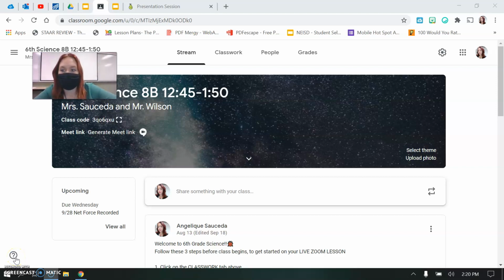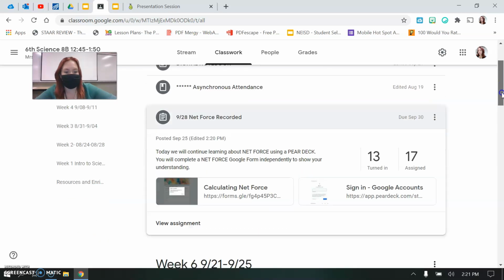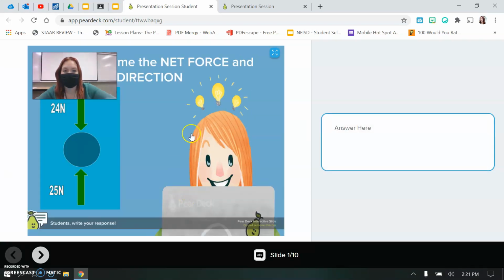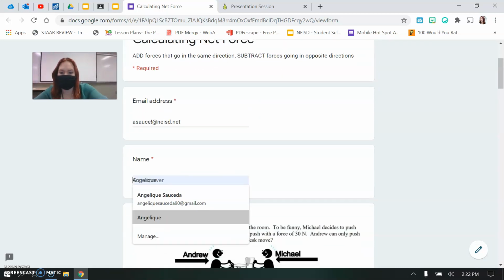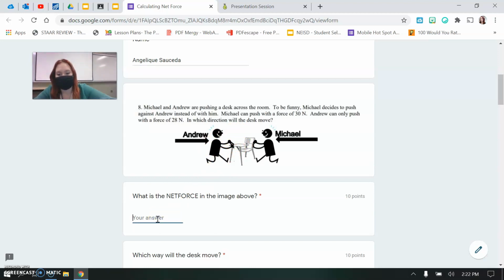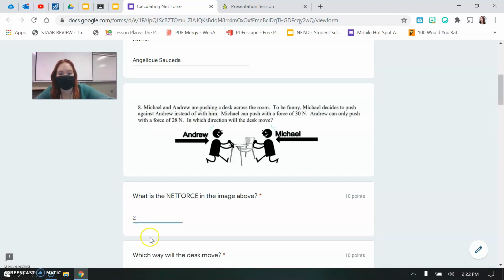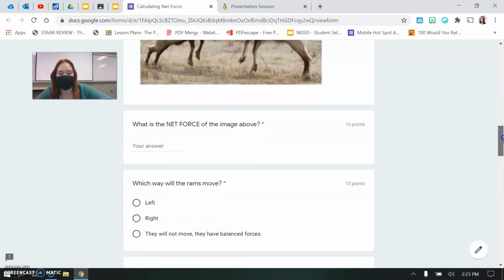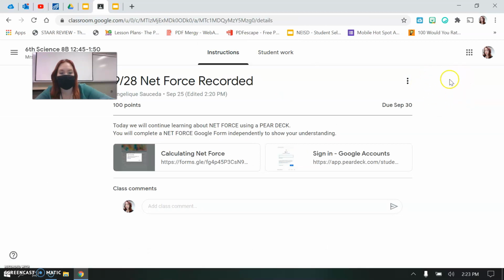Netforce 9/28 9/29